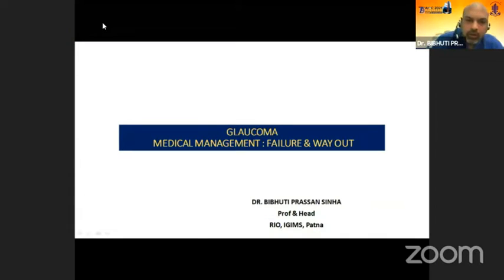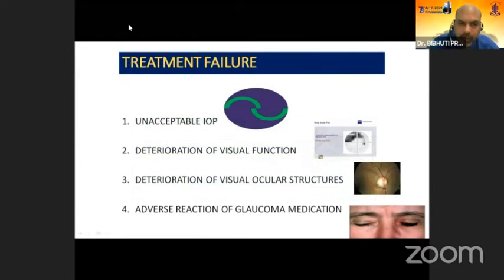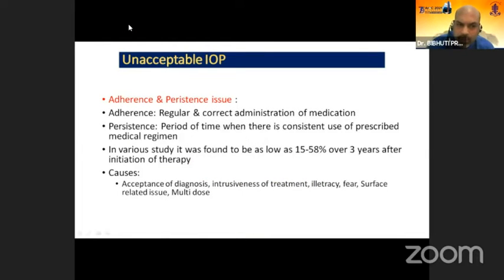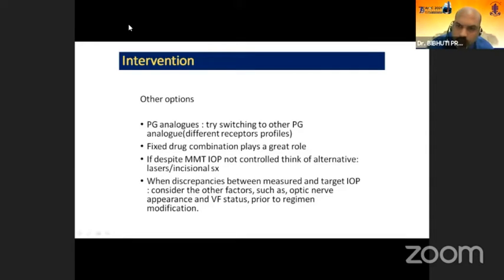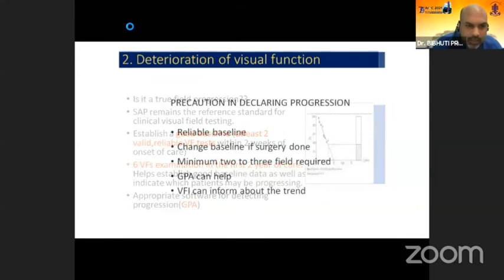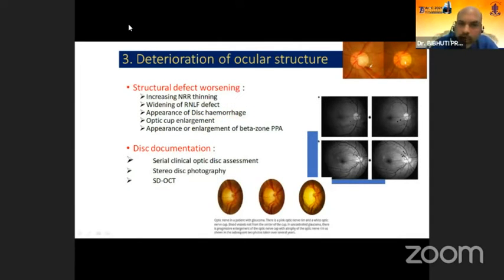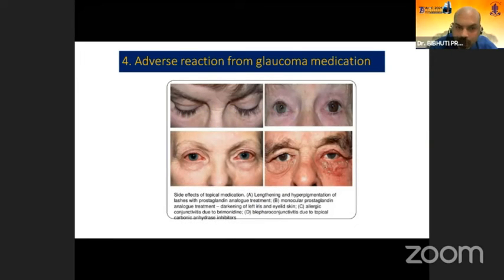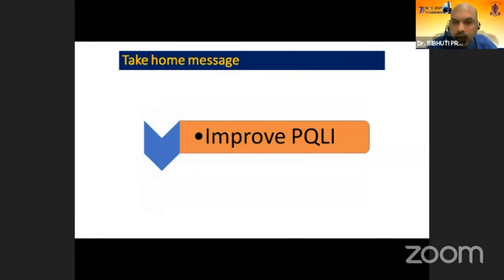AIOC2021-GP80-Topic-Dr. BIBHUTI PRASSAN SINHA-Medical management failures Learning over road